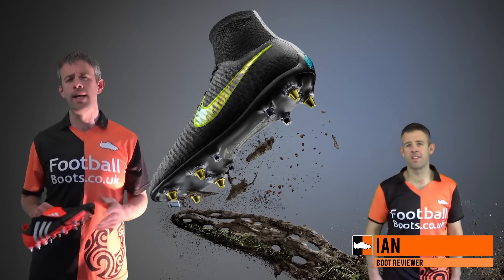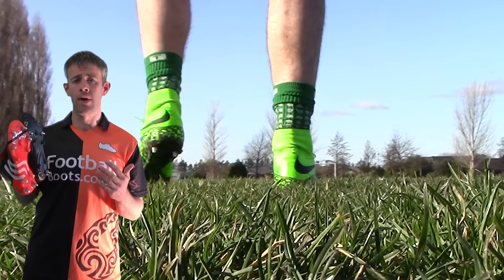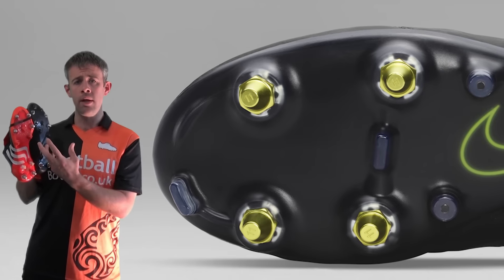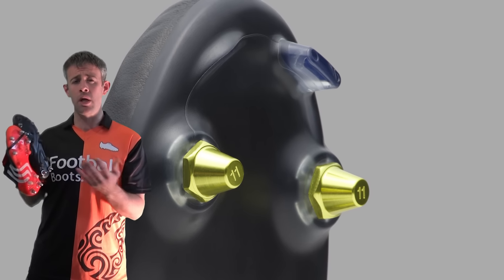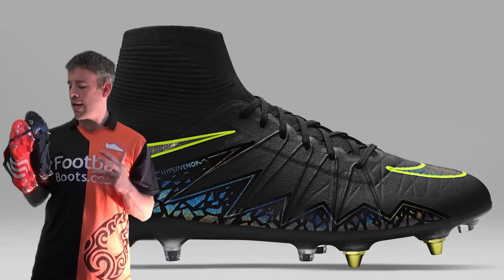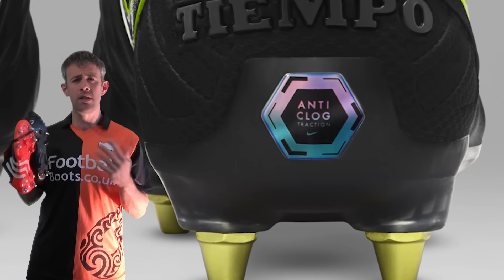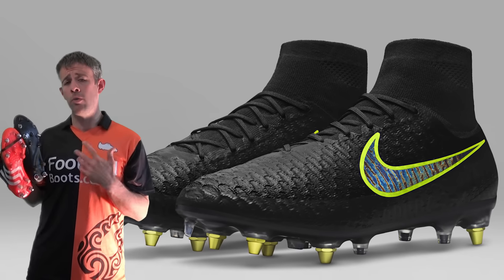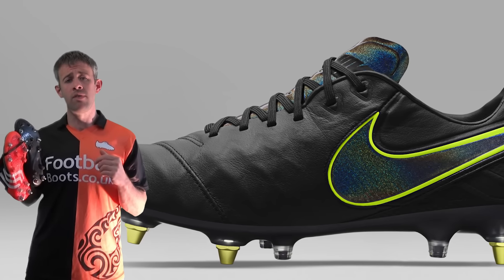Anti-Clog Traction! | Nike's Latest Innovation for Football Boots/Soccer Cleats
We talk about Nike Football's Anti-Clog Traction Soccer Cleats.